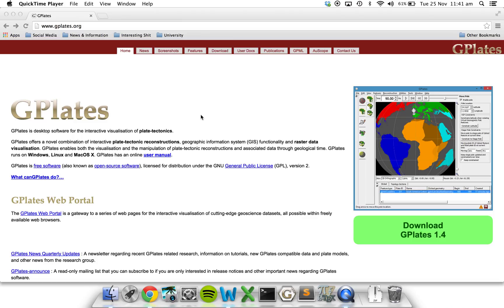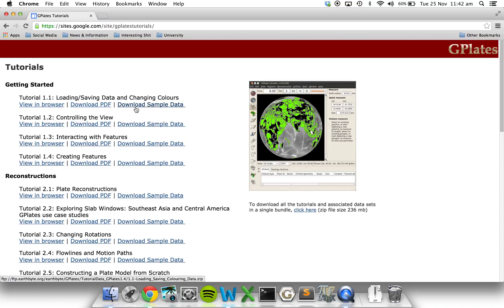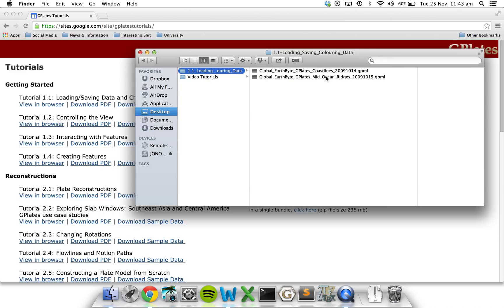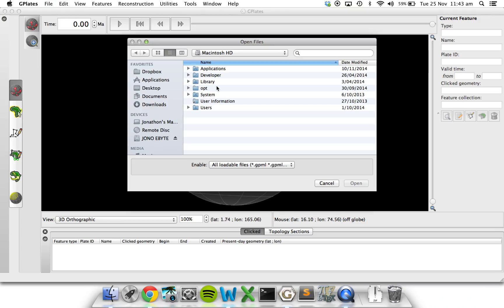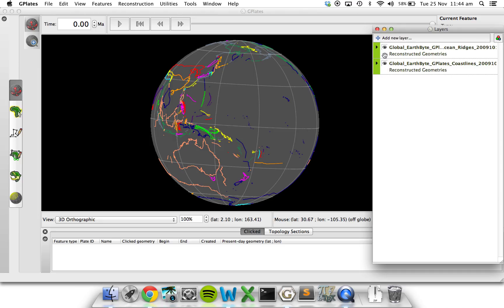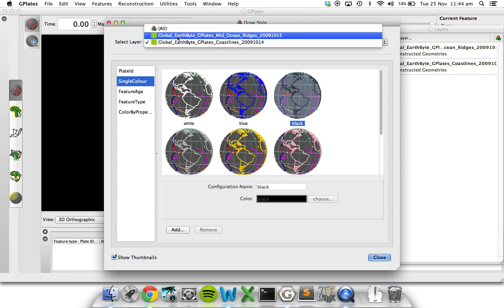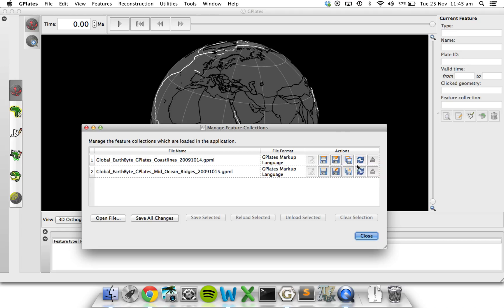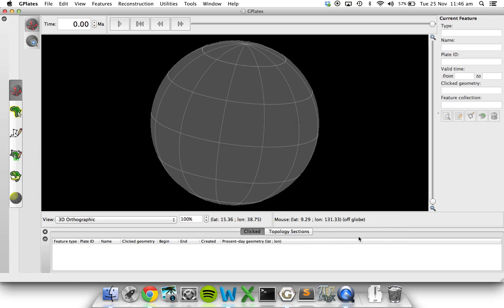GPlates Tutorial 1.1: Loading and Saving Data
Here we provide a basic introduction to GPlates and how to load and save data on the program